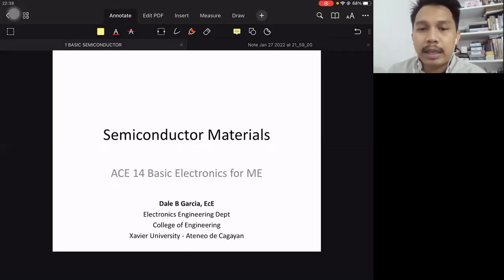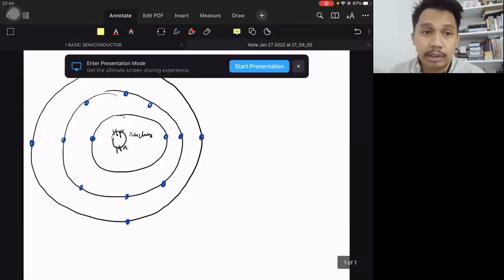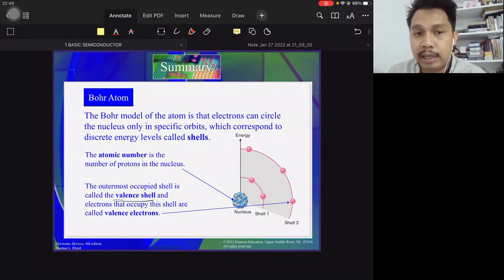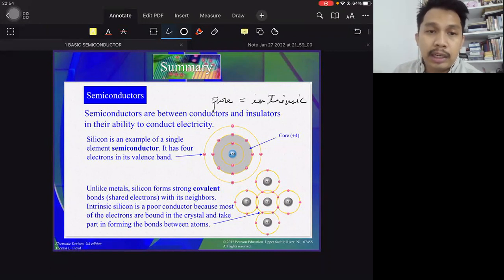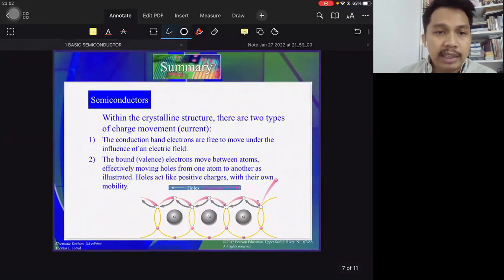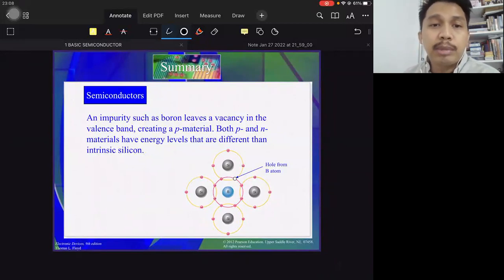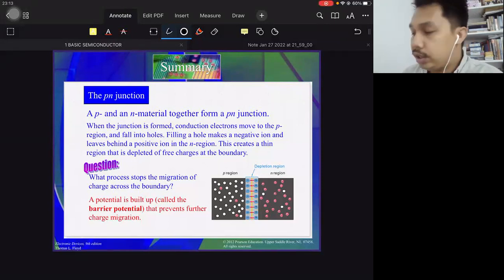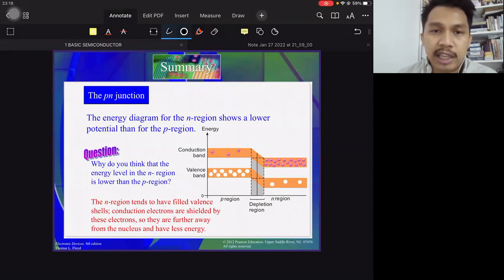ACE 14 F Semiconductor Materials 001